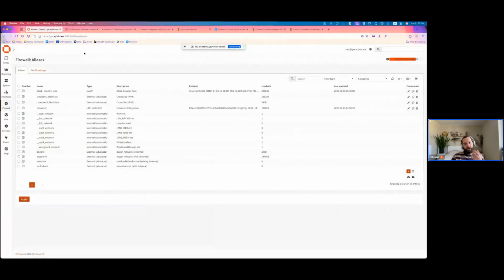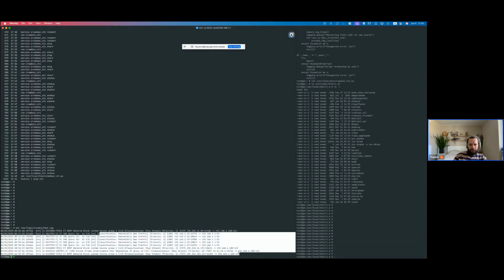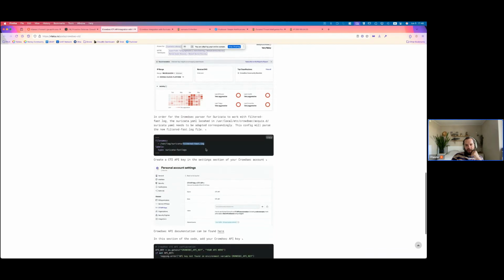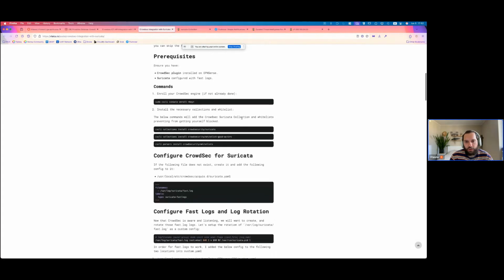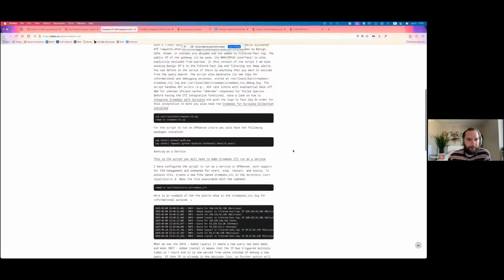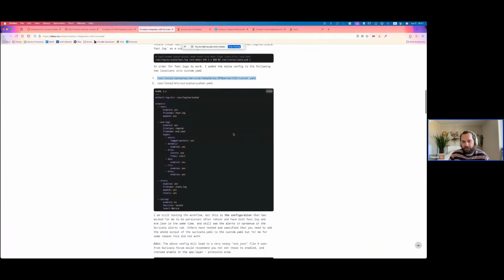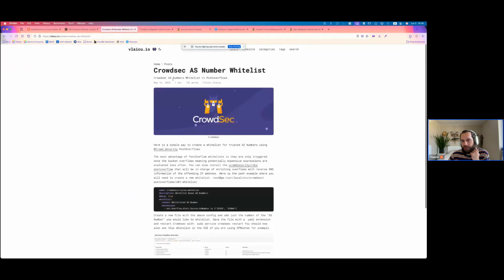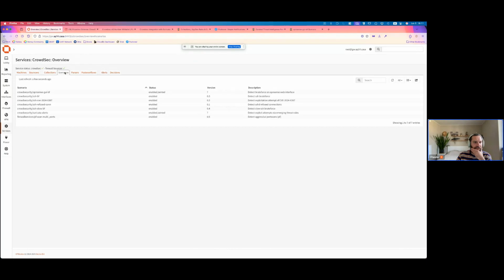Proactive Defense: CrowdSec & Suricata Made Easy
Watch this insightful webinar where Flaviu Vlaicu, Ambassador at CrowdSec, dives into leveraging CrowdSec and Suricata together for robust, real-time threat detection and automated response.

- Get a step-by-step guide on integrating Suricata with CrowdSec with Pushover notifications.
- Discover Flaviu's best practices for deployment and management of these tools.

ABOUT CROWDSEC:
CrowdSec is an open-source and collaborative intrusion prevention and detection system able to analyze visitor behavior and provide an adapted response to all kinds of attacks. It also leverages crowd power to generate a global IP reputation database to protect the user network. Using a collaborative approach, CrowdSec generates a real-time crowdsourced CTI (Cyber Threat Intelligence Database): when a malicious IP is identified and blocked locally, it is then shared with the community. to learn more.